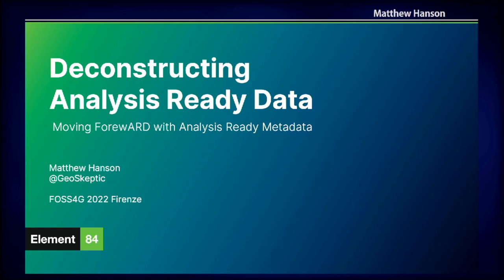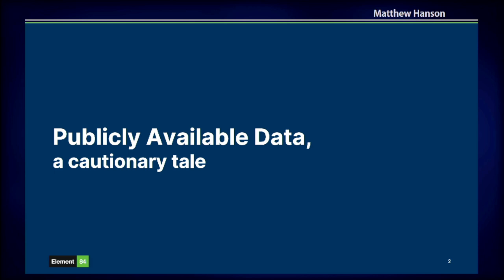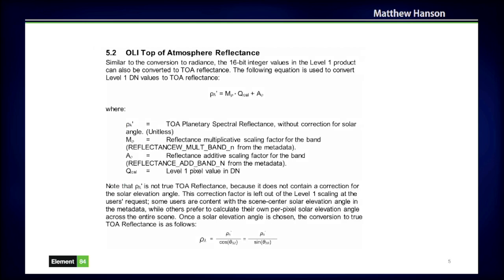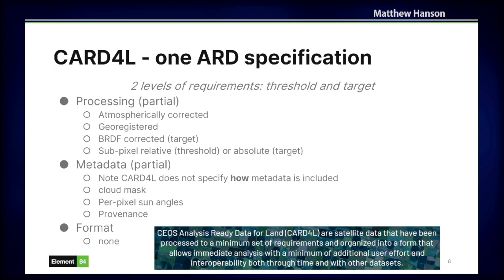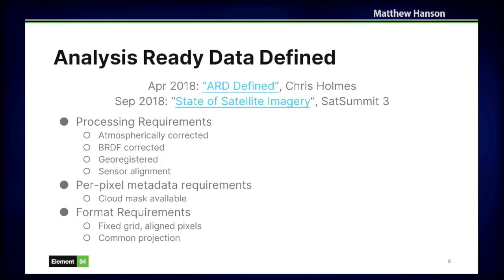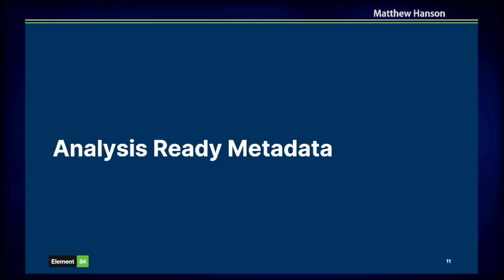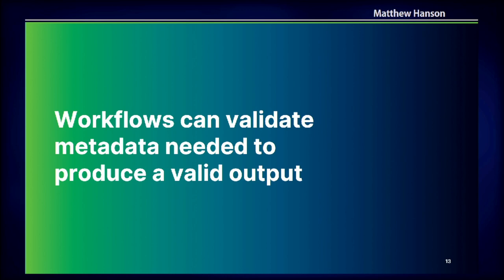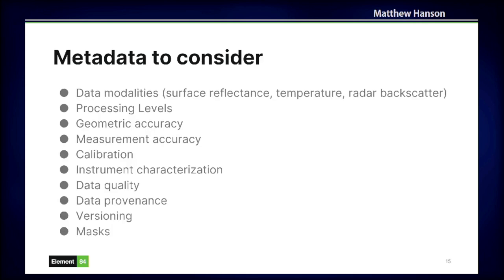FOSS4G 2022 | Analysis Ready (Meta)Data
The term Analysis Ready Data started as a way to describe a Landsat product that would efficiently allow time-series based analysis by providing a consistent, grid and pixel-aligned product corrected to surface-based measurements. Since then it has come to mean a wide range of things, but without a clear set of standards on how to characterize ARD there is little to no interoperability among datasets that call themselves ARD.

The Analysis Ready Metadata initiative uses the SpatioTemporal Asset Catalog (STAC) spec as the vehicle for describing well-characterized data. This goes beyond the basic geospatial and temporal characteristics captured in the core STAC spec and into detail about the processing level of the data, corrections that have been applied, as well as spatial and measurement uncertainties.  Having well-characterized data through it’s STAC metadata enables discovery of usable data, automated processing using interoperable workflows, and tracking of data provenance of derived products.

The CEOS ARD (previously CARD4L) specifications require certain metadata and processing to be done for it to be compliant and can use this STAC metadata to automatically assess the potential for a dataset to be compliant with the needed requirements. This talk will cover elements of STAC, ARD, and the CARD4L family product specifications.

Matthew Hanson